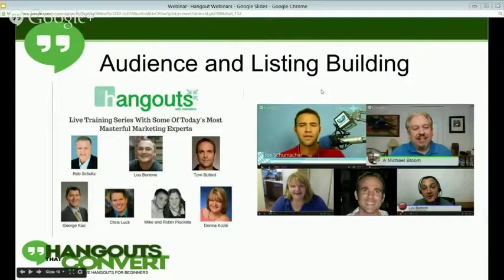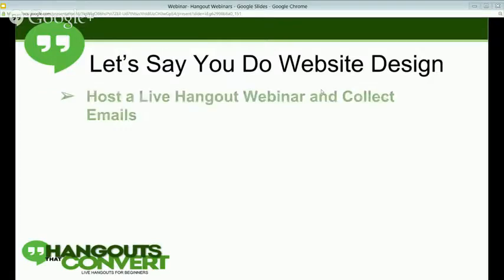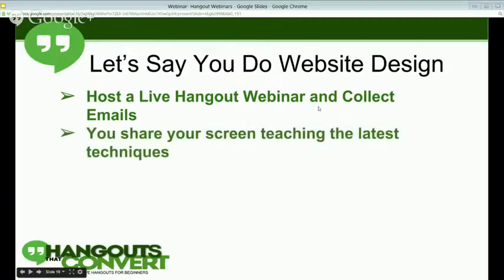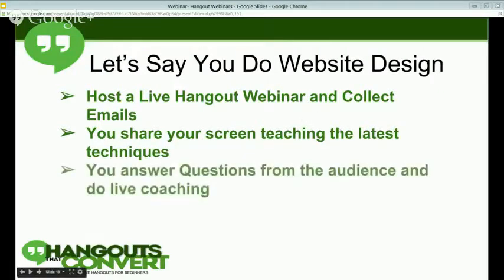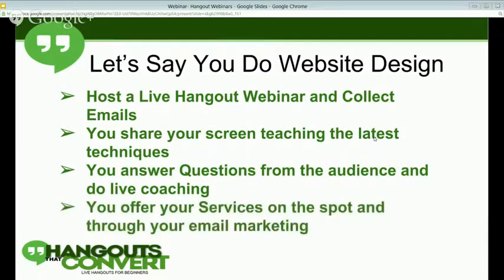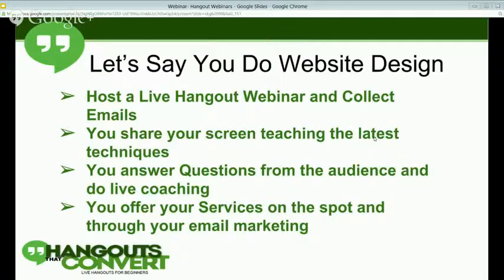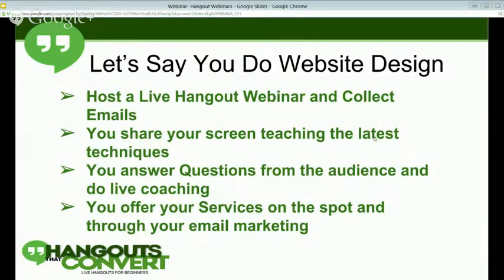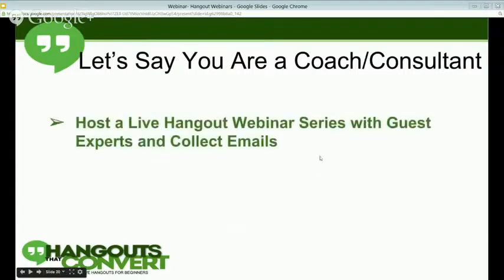How Google Hangouts Can Help Me in my Business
Jon Schumacher explains how he uses the Webinar / Google Hangouts for his business.